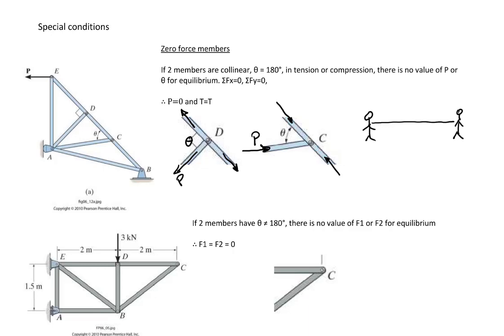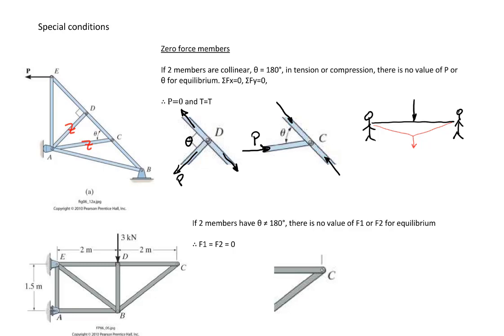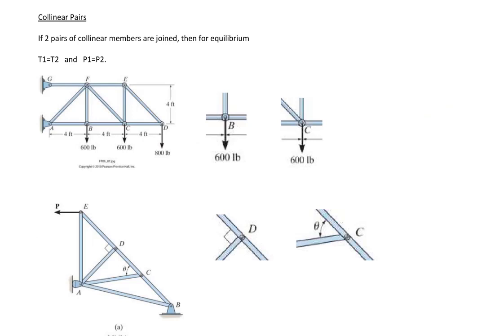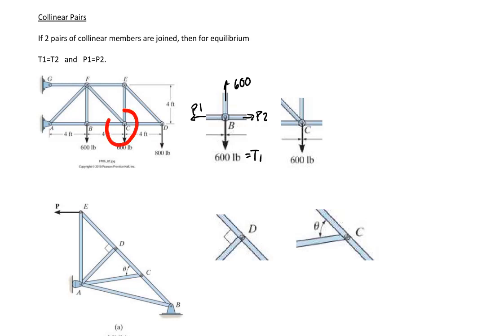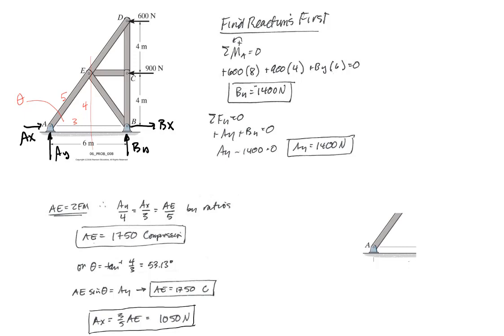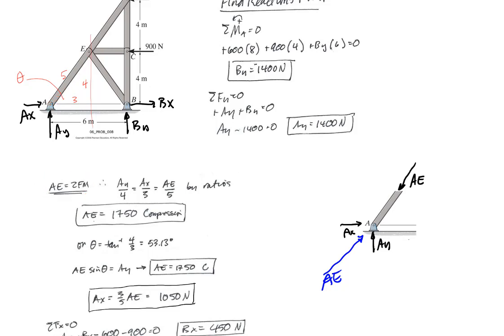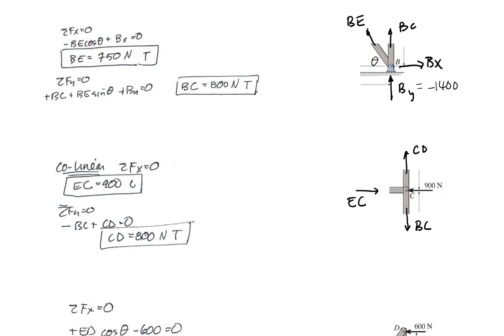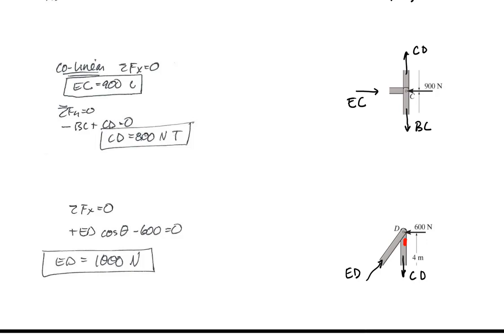6-3b Zero Force Members